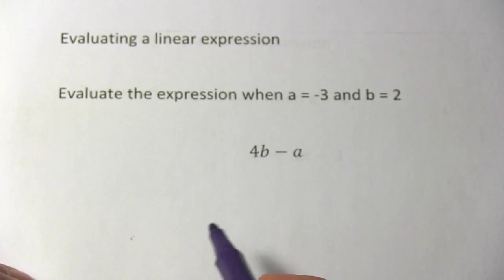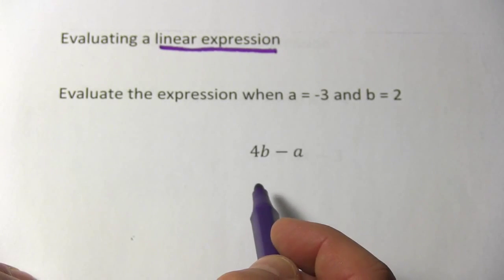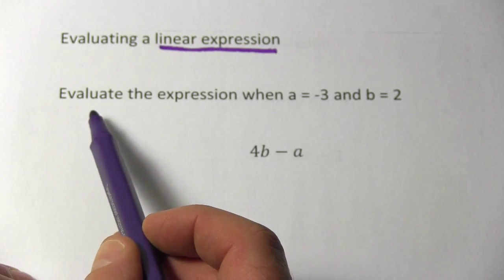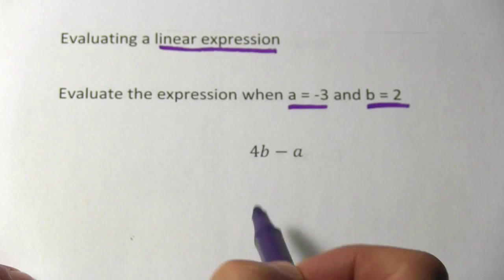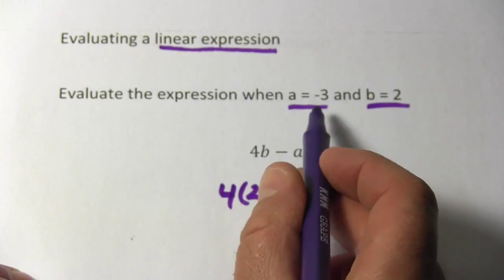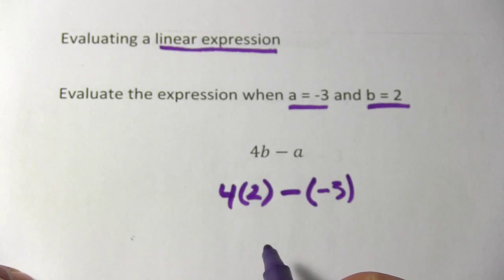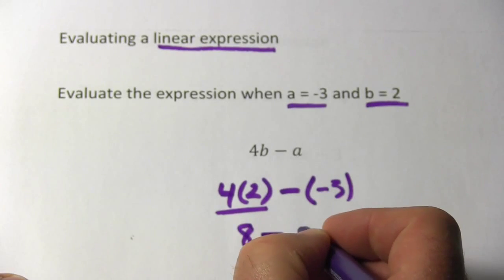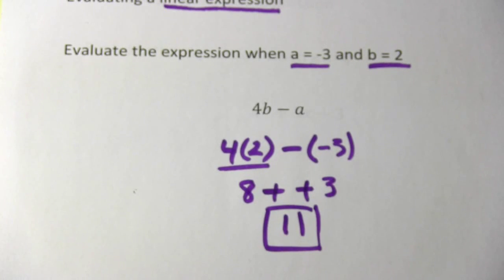Evaluating a Linear Expression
How to evaluate a linear expression